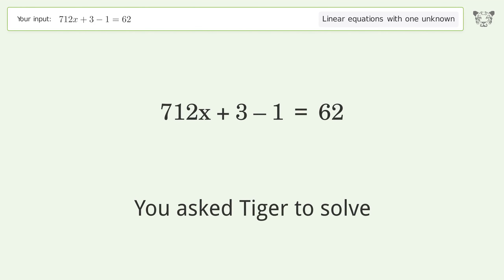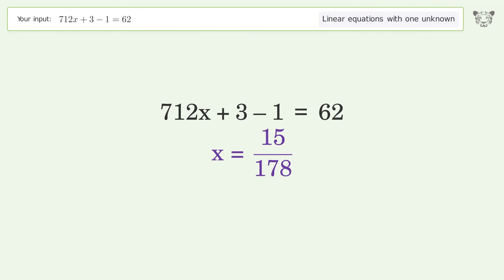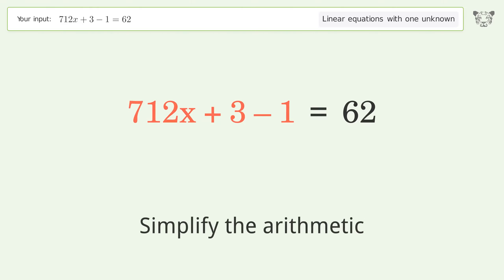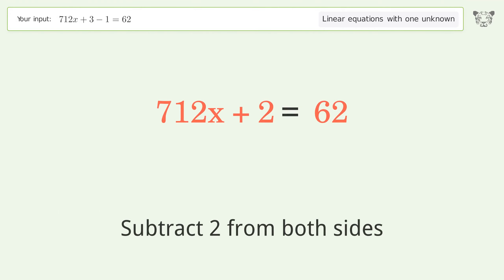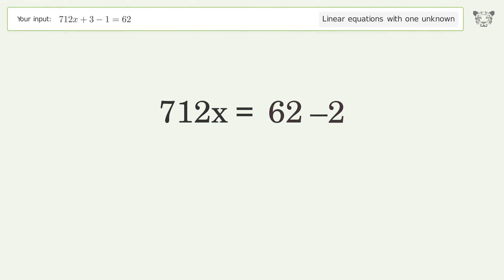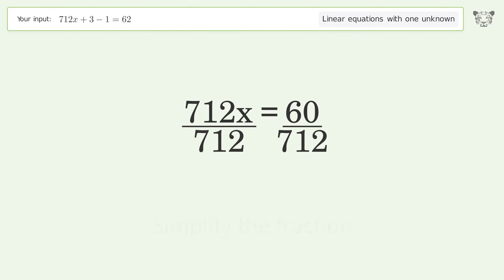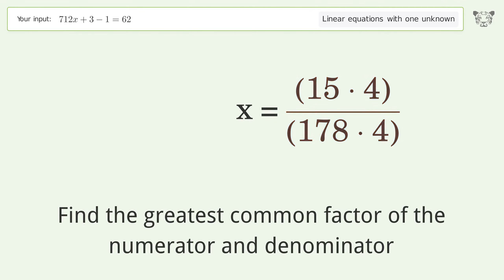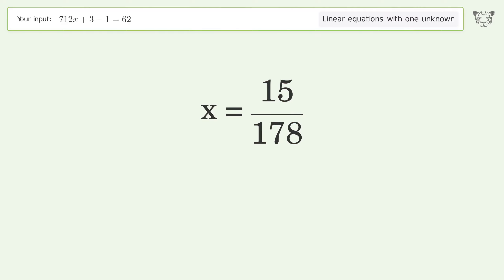Linear equation with one unknown: Solve 712x+3-1=62 step-by-step solution